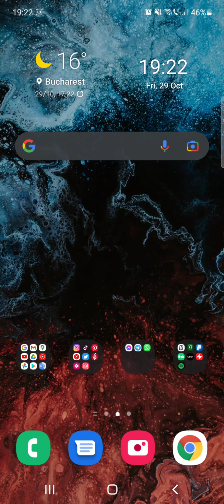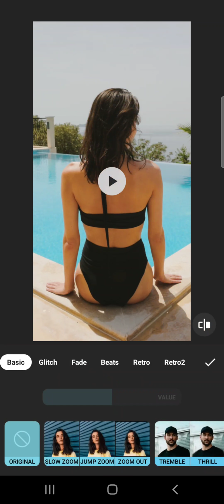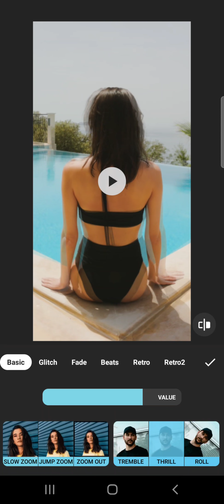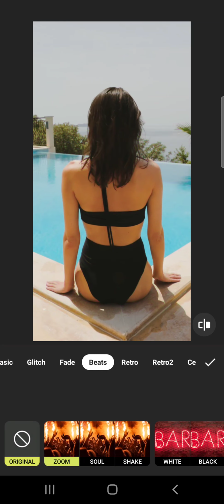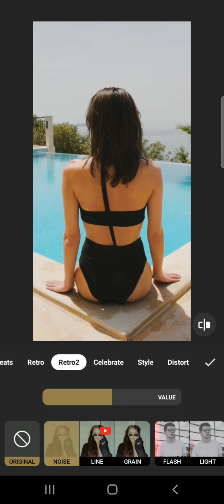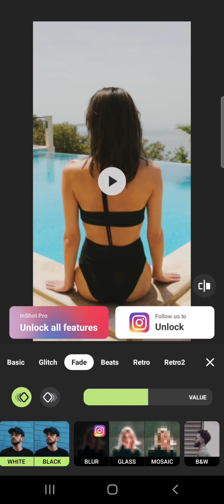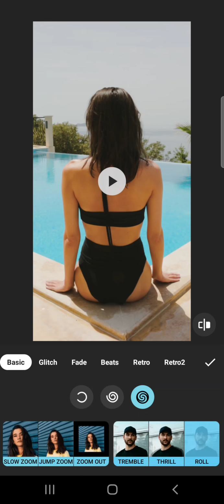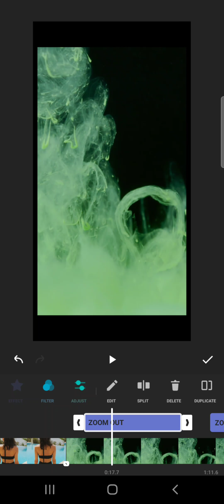How to add effects to video in InShot? - InShot Tips